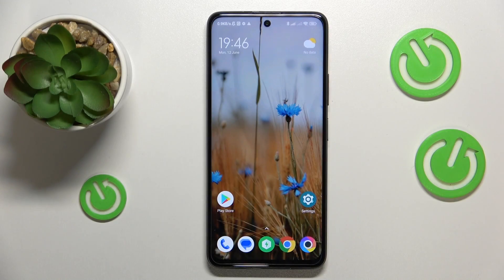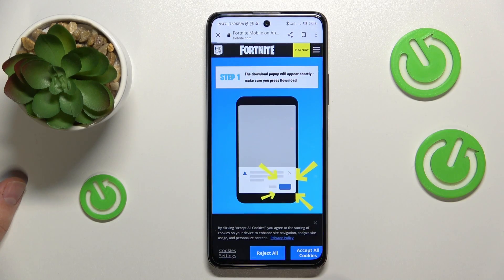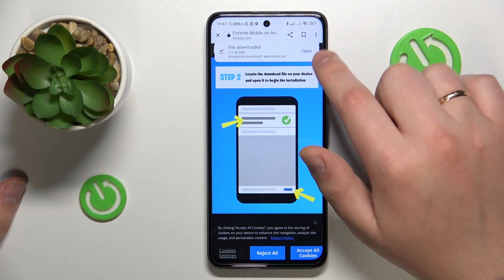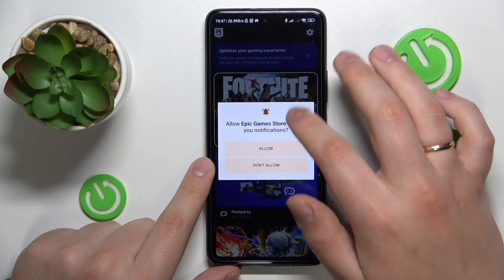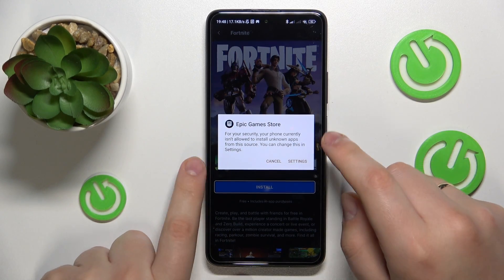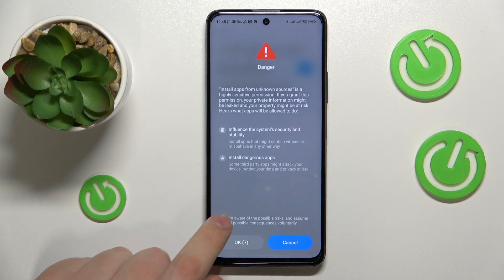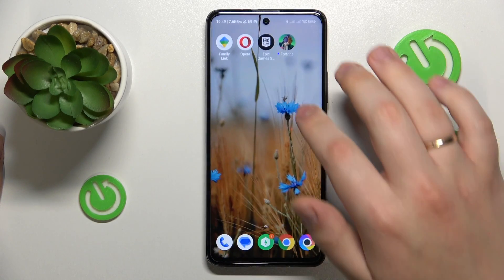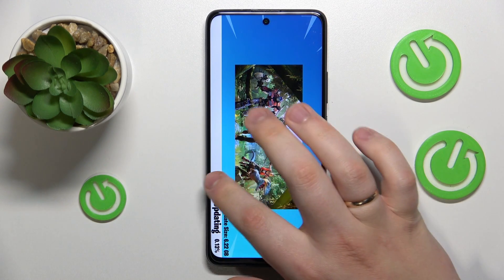How to Install Fortnite on POCO X3 GT / Where to Download Fortnite From?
Check other tips and tutorials for your POCO X3 GT:
Are you eager to install Fortnite on your POCO X3 GT but encountering difficulties along the way? Fret not! In this comprehensive tutorial, we've got you covered. Our expert will walk you through the entire process of locating, downloading, and successfully installing Fortnite on your device. By following the step-by-step instructions demonstrated in the video, you'll be able to navigate through any obstacles and enjoy the thrilling Fortnite experience without any interruptions. Don't miss out on the excitement! Join us now and embark on your Fortnite journey with your POCO X3 GT!

How to install the newest version of Fortnite on POCO X3 GT?
How to download the Fortnite game in POCO X3 GT?
How to download Fortnite on POCO X3 GT?
How to install  Fortnite on POCO X3 GT?